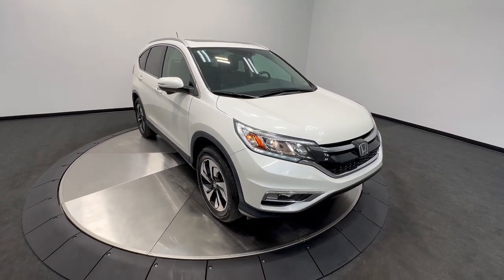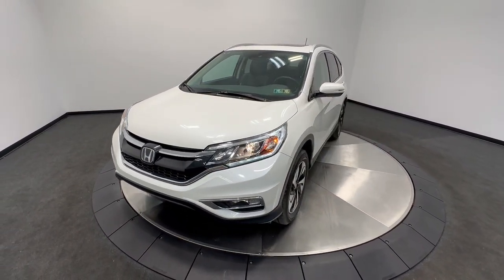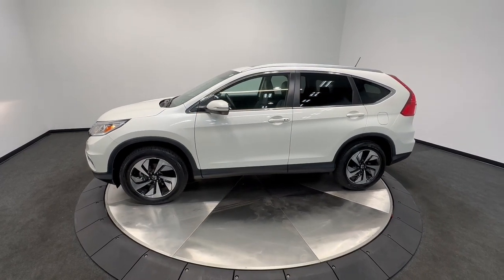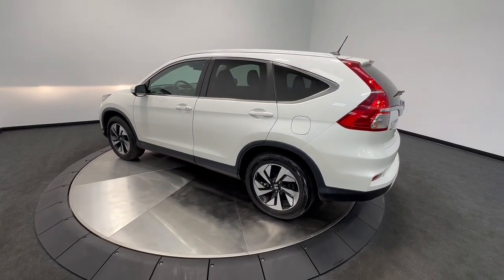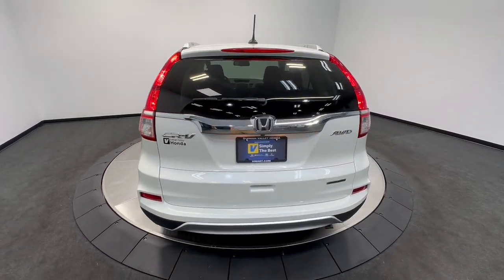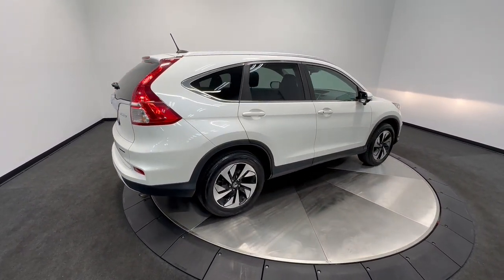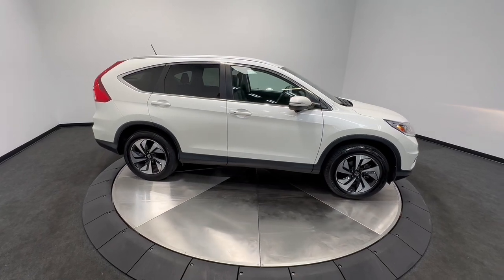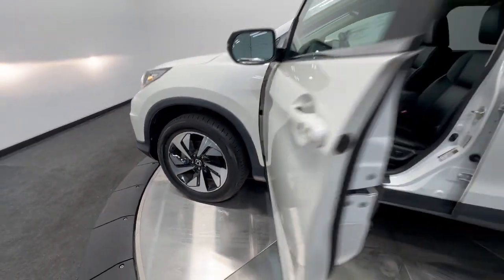2016 Honda CR-V Allentown, Coopersburg, Macungie, Easton, Nazereth 384016A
White Diamond Pearl Used 2016 Honda CR-V Touring available in 675 State Ave., Emmaus, Pennsylvania at Lehigh Valley Hyundai. Servicing the Allentown, Coopersburg, Macungie, Easton, Nazereth area.

IIHS Top Safety Pick+. Scores 31 Highway MPG and 25 City MPG! This Honda CR-V boasts a Regular Unleaded I-4 2.4 L/144 engine powering this Variable transmission. Wheels: 18 Alloy Voice Activated Dual Zone Front Automatic Air Conditioning Valet Function.*This Honda CR-V Comes Equipped with These Options *Trunk/Hatch Auto-Latch Trip computer Transmission: Continuously Variable w/Sport Mode Tires: P225/60R18 99H All-Season Tailgate/Rear Door Lock Included w/Power Door Locks Strut Front Suspension w/Coil Springs Steel Spare Wheel Speed Sensitive Variable Intermittent Wipers Sliding Front Center Armrest and Rear Center Armrest Single Stainless Steel Exhaust.* The Votes are Counted *IIHS Top Safety Pick+ KBB.com Brand Image Awards.